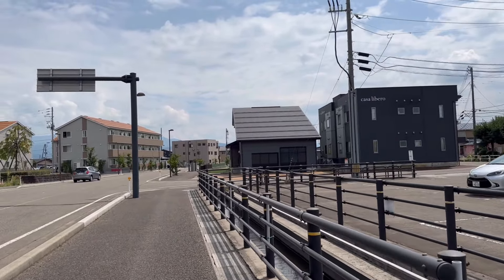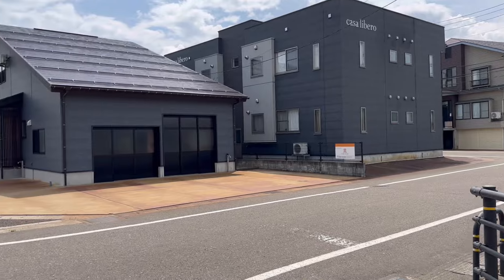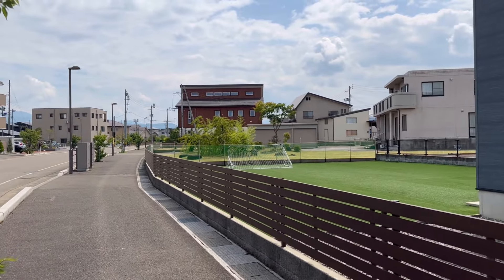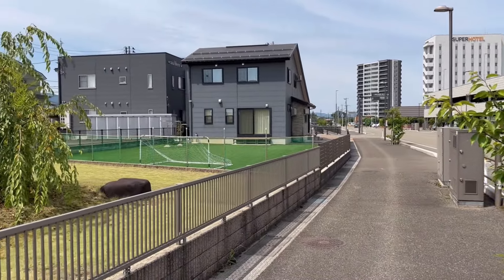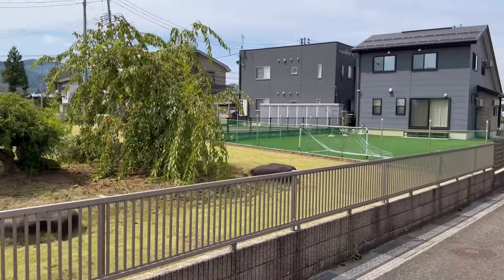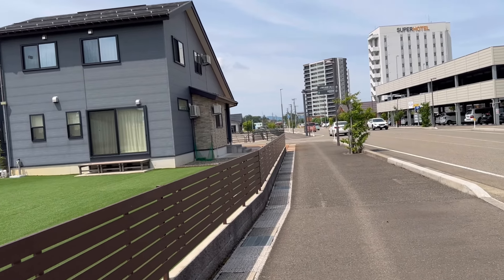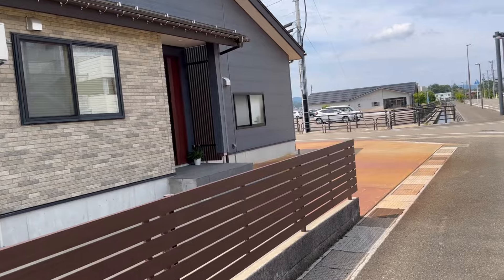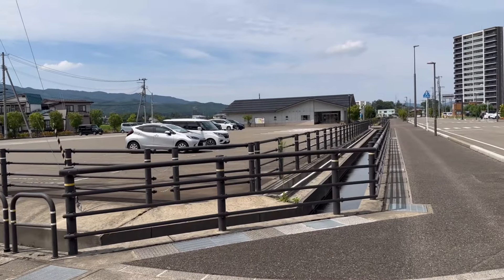How to Get a House in Japan! If You Live Here.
Buying a home or building a home in Japan gets a lot less complicated when you live here. You won’t be forced to pay cash for what is usually a depreciating asset. You are able to finance a home or a build as long as you have the right amount of verified income.

When building a home the bank will only finance the build. Any upgrades or amenities you want will need to be paid in cash. It’s recommended that you have enough money in your savings account prior to deciding to build a home.

Another thing I would recommend is getting a home in the place your Japanese wife is from. This will makes things easier as your wife will have connections in the community and it will makes things a lot easier on you and your children.